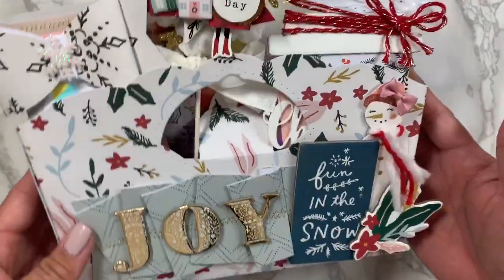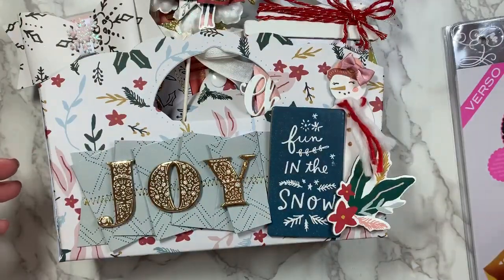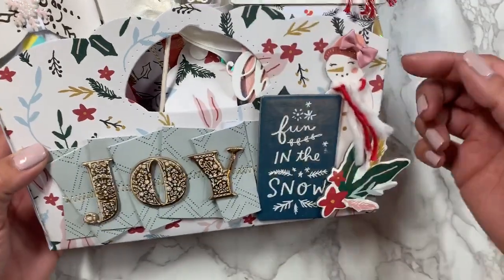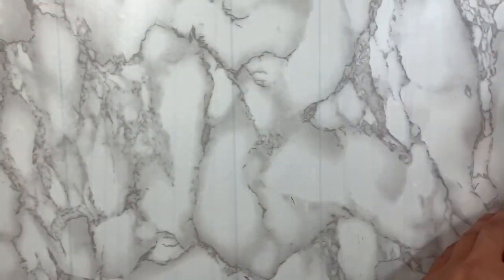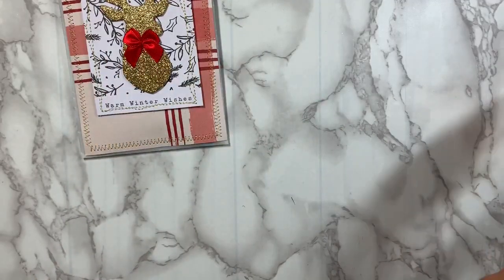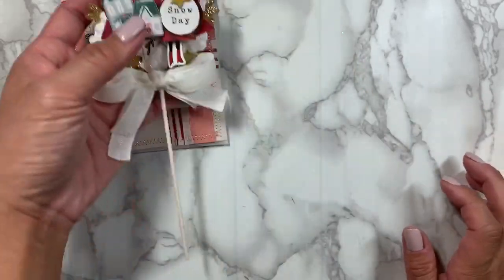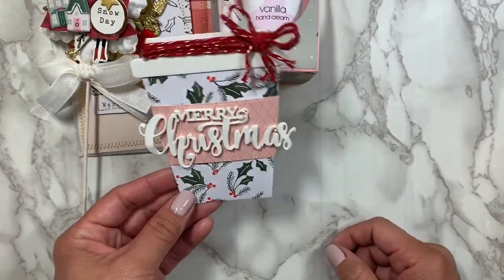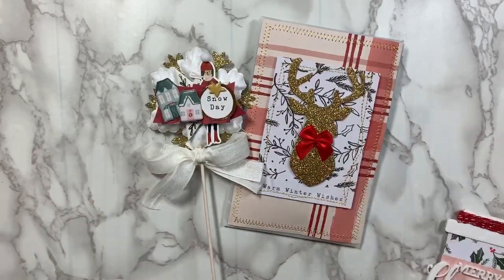Loaded purse swap for Mscooperscoop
If you are under the age of 18 this video is not intended for you.